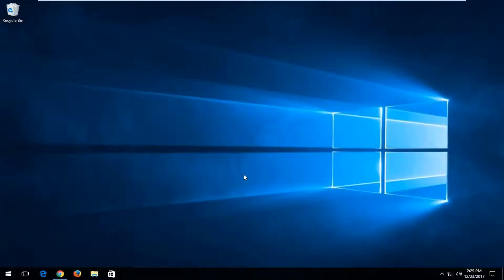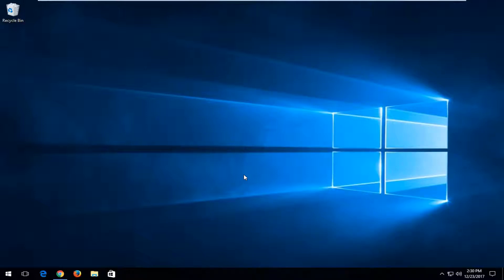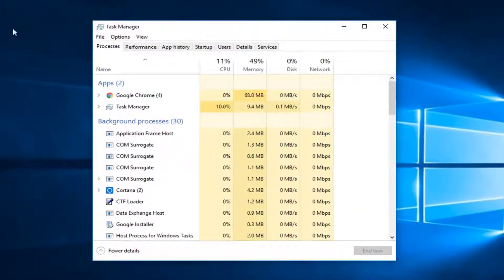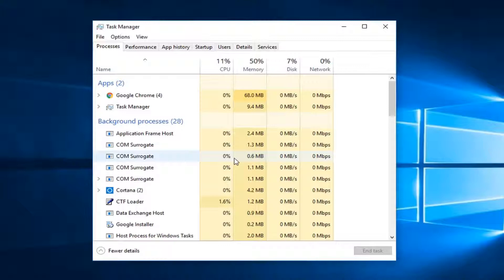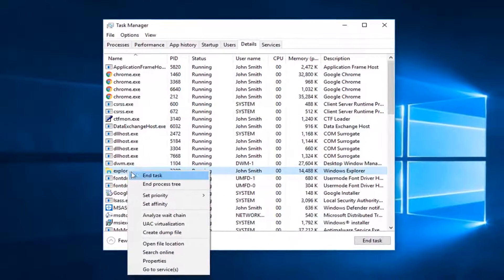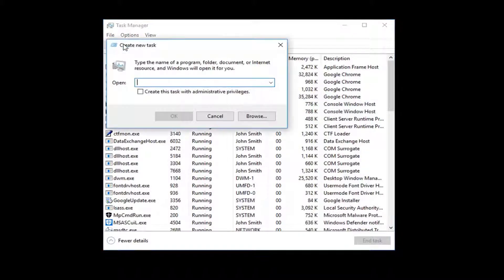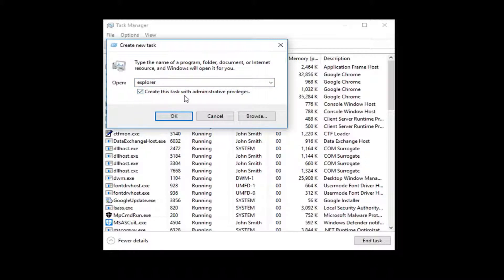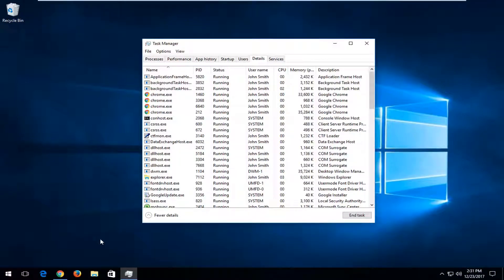Fix ‘Element Not Found’ Error in Windows 10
This is how to fix the "Element not found." error on your Windows 10 computer.